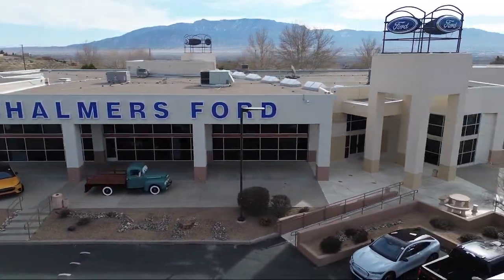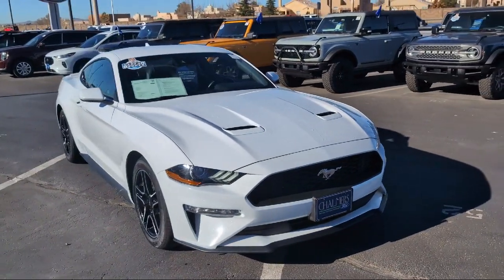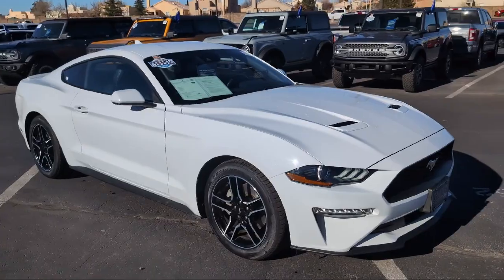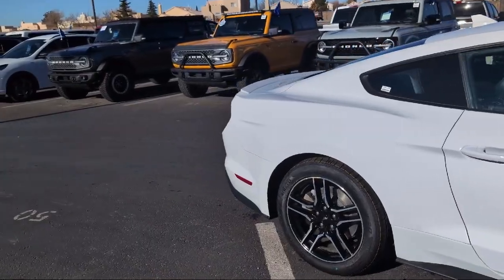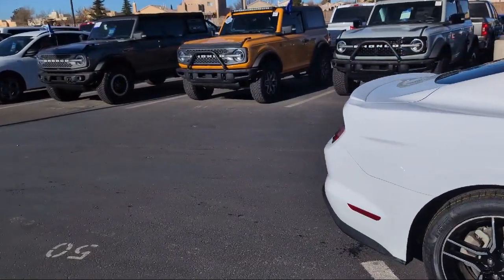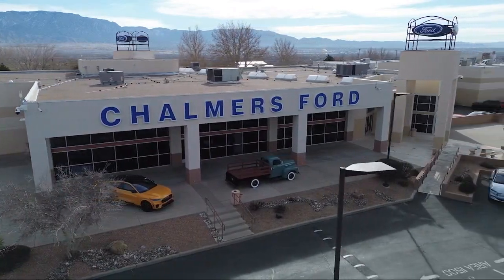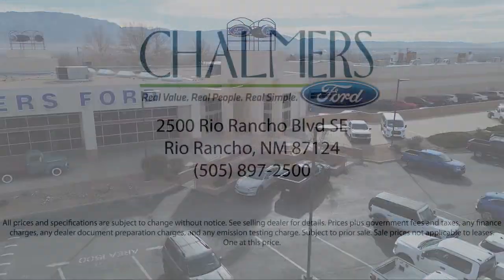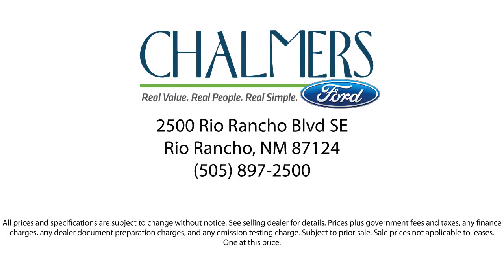2022 Ford Mustang EcoBoost Premium Coupe Albuquerque New Mexico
2022 Ford Mustang EcoBoost Premium Coupe Stock Number: 527611 Vin:1FA6P8TH7N5102059.

2500 Rio Rancho Blvd., S.E.